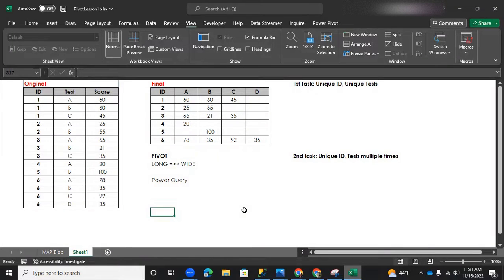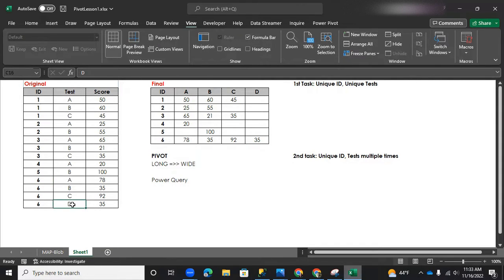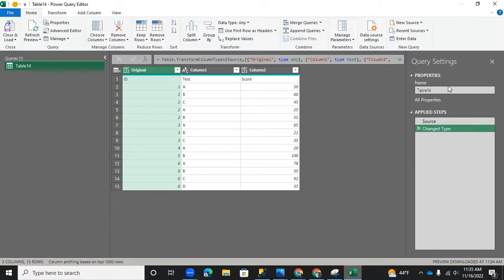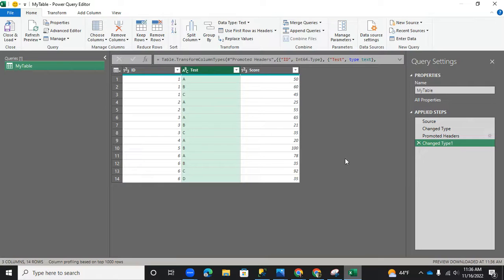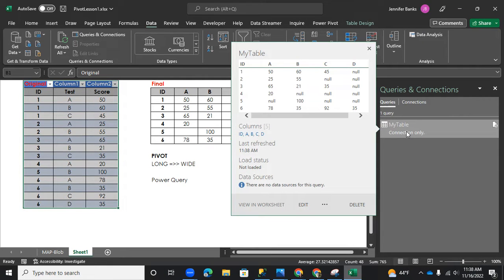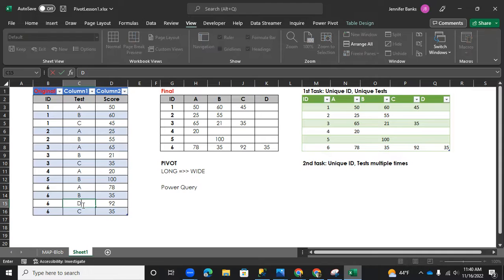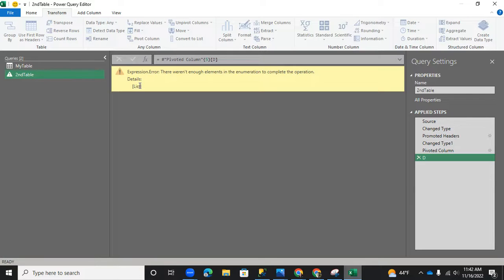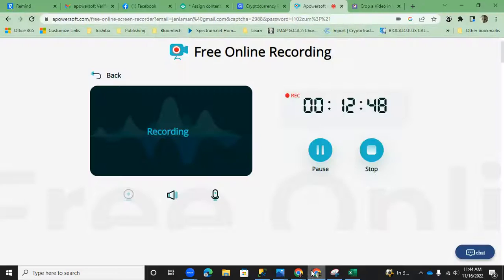Pivot Column Using Power Query: Long to Wide format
Learn how to use Power Query to transform and clean your data.

Converting Long format to Wide format table.  Upload data using Table/Range. Promote Headers. Pivot table using Power Query.